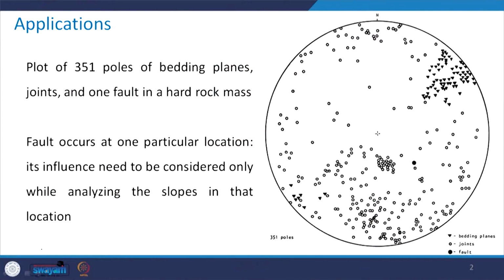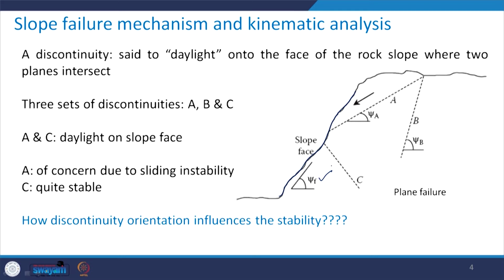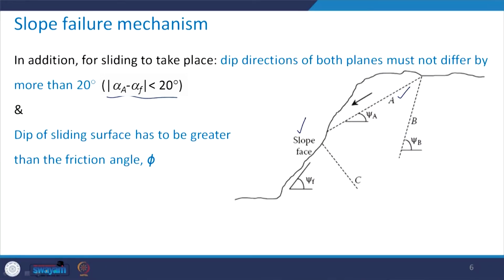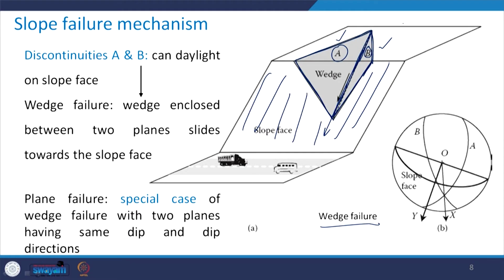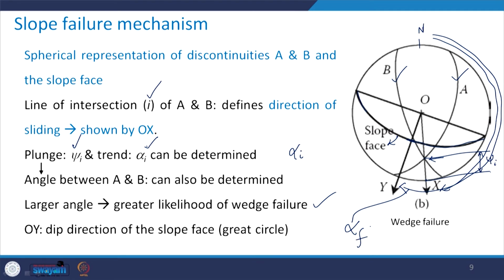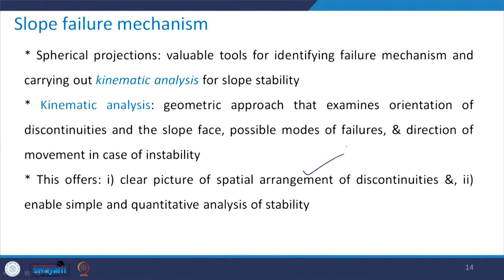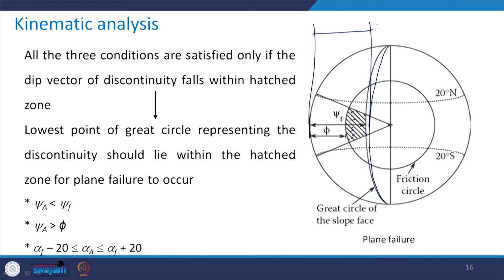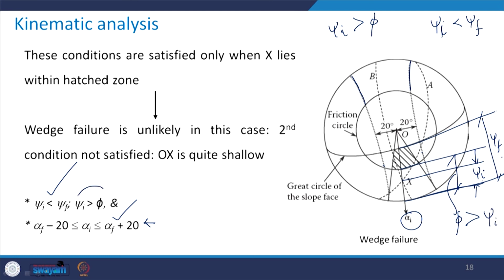Lecture 09: Application of Graphical Representation of Geological Data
Application of graphical representation of geological data, slope failure mechanism, circular slope failure.